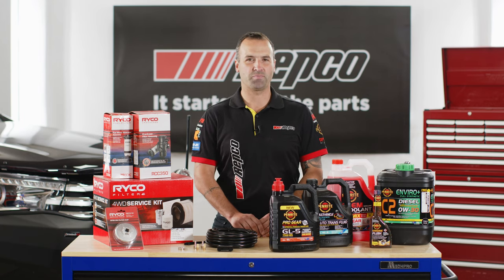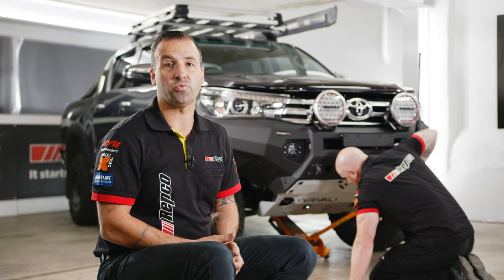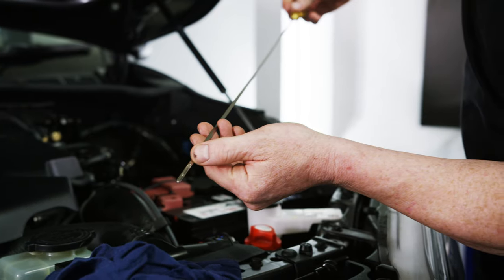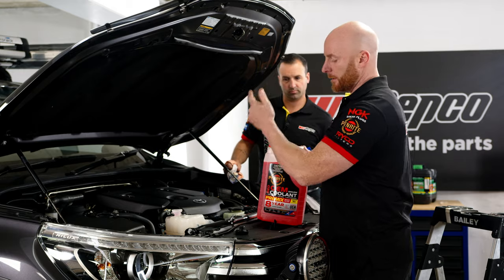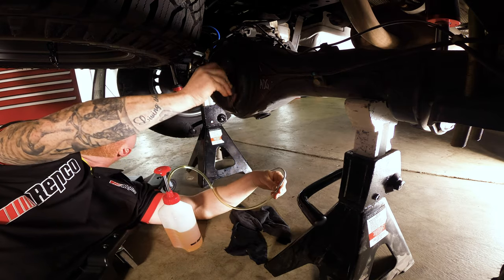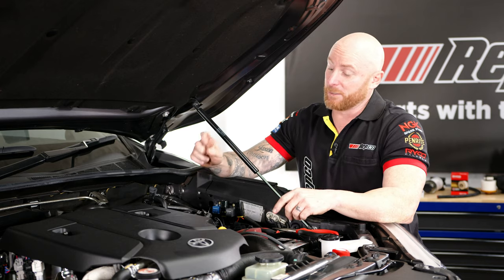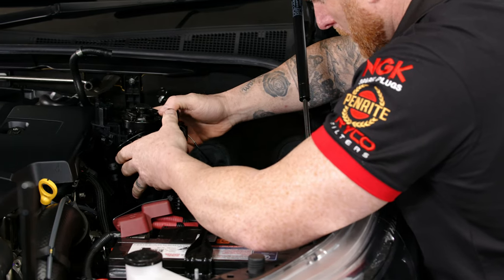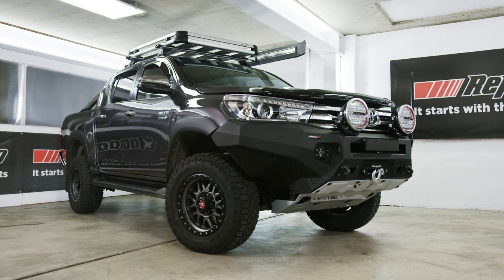Bolt-On Build Giveaway Hilux Ep8 Fluid and Filter Service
This week on the Bolt-on Build Hilux Giveaway we're giving the Hilux a filter and fluid service and adding on some extra upgrade parts in the engine bay to make sure the engine is protected. We're doing this with our bolt-on build partners - Ryco and Penrite.
First up we’ll do an oil and oil filter change, we’ll drop and refill the coolant, we’ll then replace the diff fluid and add a Dif Breather kit from Drivetech 4x4 and then a Fuel filter, Air Filter, Cabin Filter, a Catch Can and finish off with the Ryco Fuel and Water Separator which is essential to any 4wd!

Ryco Fuel water separator
The Ryco range of pre-filter fuel water separators are an effective and preventative maintenance item designed for hard-working diesel vehicles especially those with common rail systems, which are incredibly efficient but intolerant to water and contaminants. They are used as a first line of defence filtering water and particulates from diesel fuel and are best suited to be installed pre fuel filter. The kit from Ryco comes complete with fuel hose and fittings, a bracket specific to your vehicle, mounting hardware, Loctite and 2 micron filters. The kit mounts neatly in the engine bay of the vehicle and leaves the engine bay looking clean and factory.

Ryco Crank Case Ventilation
Ryco Crankcase Filters remove oil and impurities from the blow-by gases generated by the engine. A Ryco Crankcase filtration system prevents crankcase gases from contaminating engine air intake components, reducing efficiency and leading to expensive maintenance. The high efficiency filter presents a low restriction to the engine PCV system and incorporates class leading oil holding capacity. There are both vehicle specific and universal fitment kits that contain the components for fitment to a wide range of vehicles.